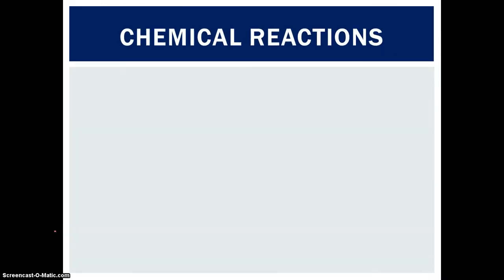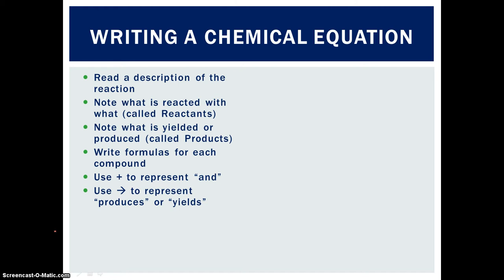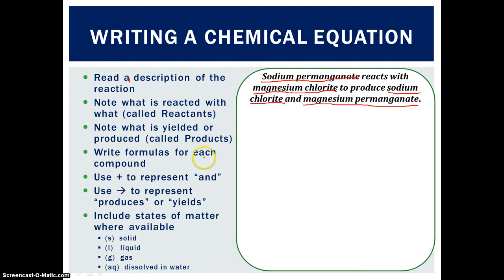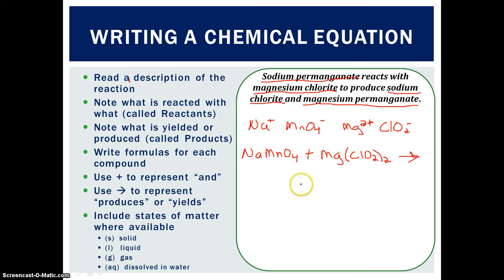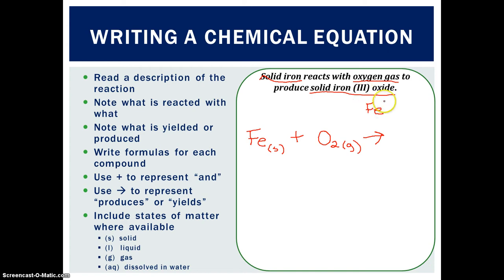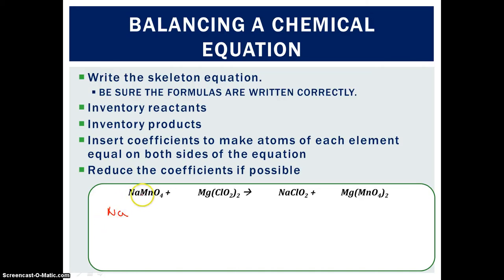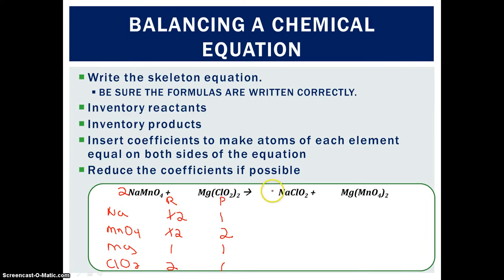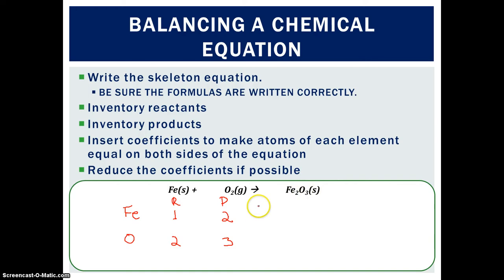iChem 13: Writing and Balancing Equations